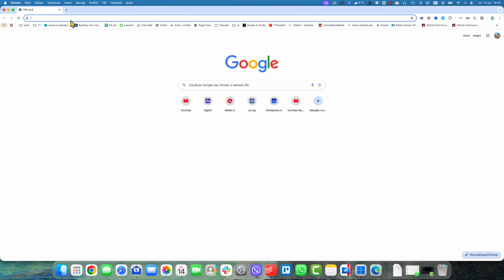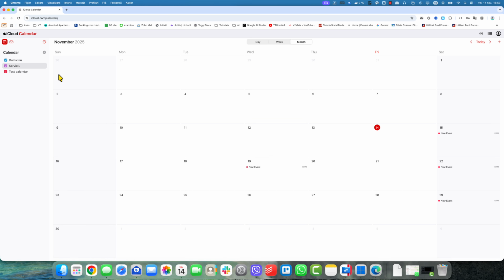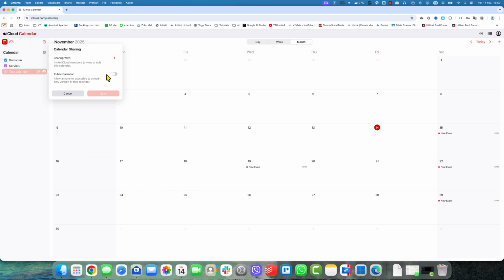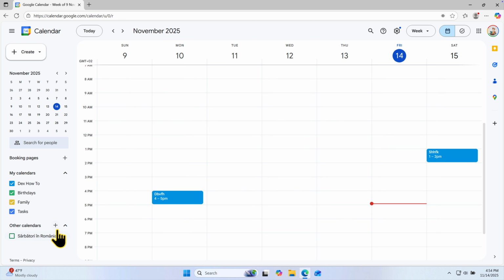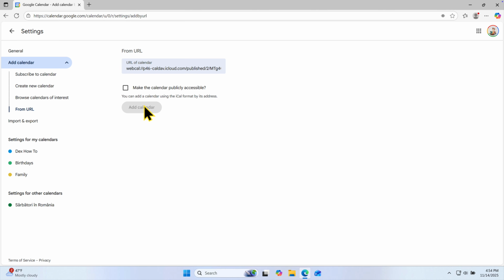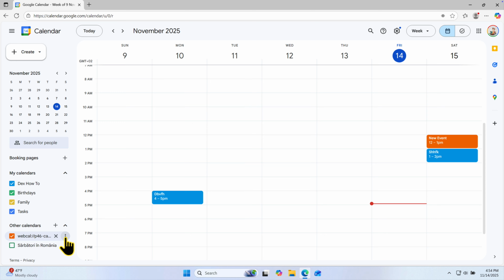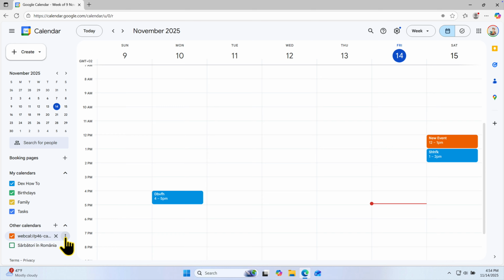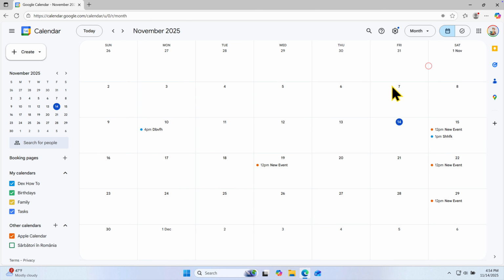How to Add Apple Calendar to Google Calendar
In this essential tutorial, we address a common challenge for iPhone and Google users: how to add Apple Calendar to Google Calendar. This guide offers a clear, step by step approach to sync your iCloud calendar, ensuring all your personal Apple events are visible within your Google Calendar interface. We demonstrate how to seamlessly integrate these productivity tools, providing a complete solution for efficient event planning and calendar sync across your devices.

Capitole:
00:00 Introduction (The Problem: Double Calendars)
00:48 Important: Read-Only Sync Explanation
01:17 Requirements (Google Account & Apple ID)
01:39 Step 1: Get iCloud Calendar Link (Public Calendar)
02:41 Step 2: Add to Google Calendar ("From URL")
03:30 Limitations (Sync Delay & Renaming)

We'll walk you through the official method of subscribing to your iCloud calendar using a unique web link generated from iCloud.com. It's crucial to understand that this is a one-way, read-only sync: you'll see all your personal events (birthdays, appointments) in Google, perfect for planning to avoid double-booking, but you can't edit them there. We'll also cover how to rename the calendar for clarity and manage the sync delay.